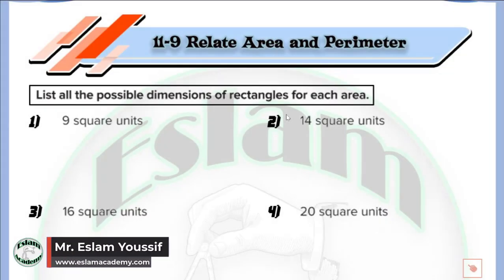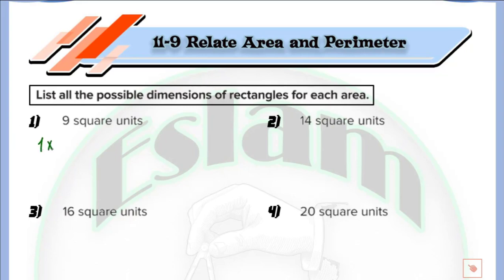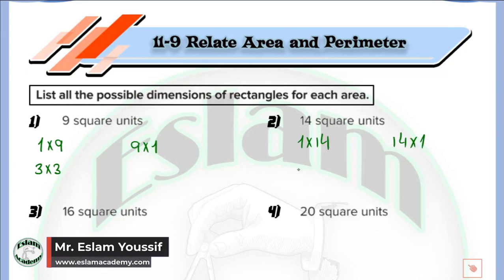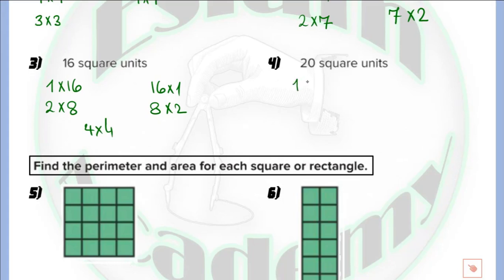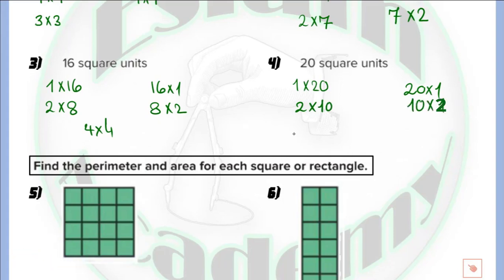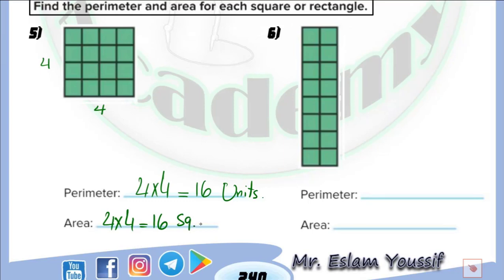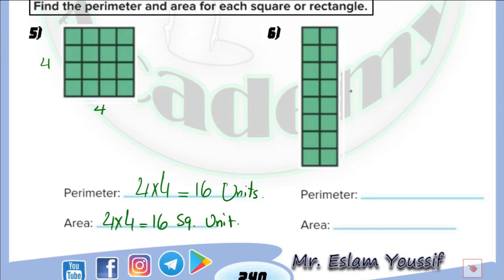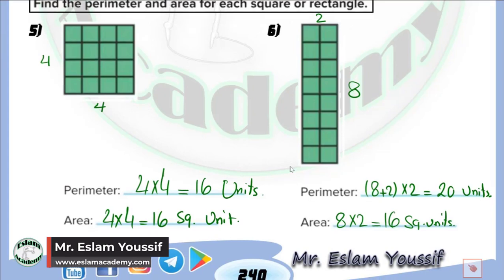🔴 Grade 4 – Chapter 11 – Lesson 9 [[ Relate Area and Perimeter ]] 🔴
🔴 American curriculum 🔴
🔴 BY: MR. ESLAM YOUSSIF & أ/ اسلام يوسف 🔴